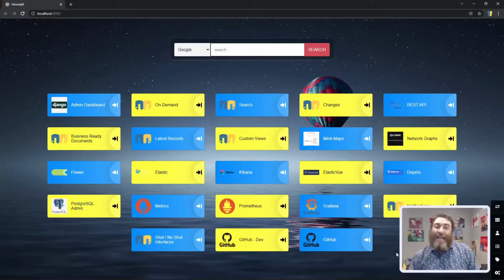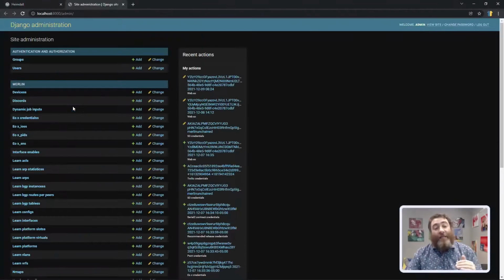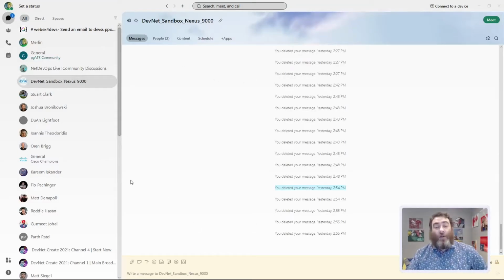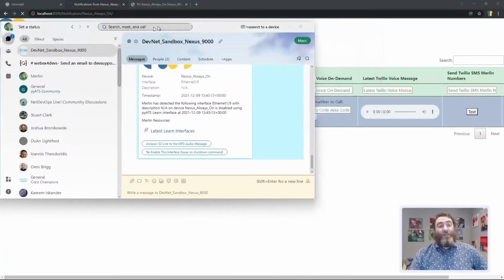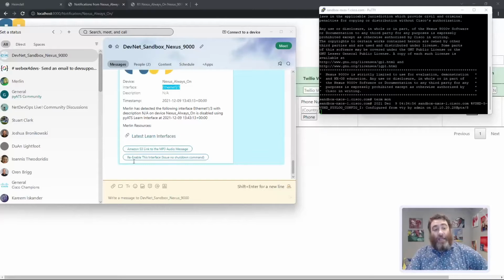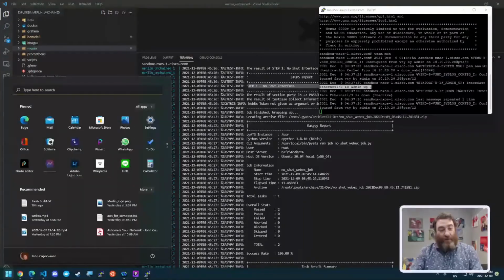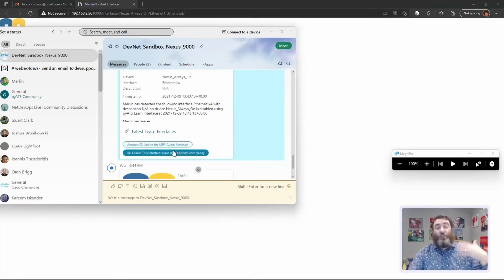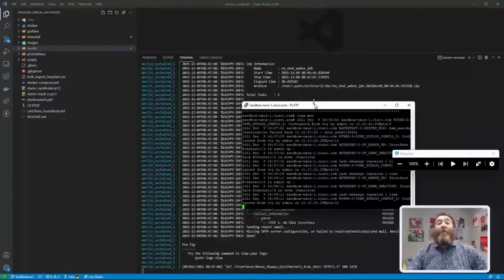Merlin Unchained: Using WebEx Adaptive Cards to Enable Interfaces!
That is right - using WebEx Adaptive Cards and Django Views we can issue the no shutdown command to an interface right from WebEx